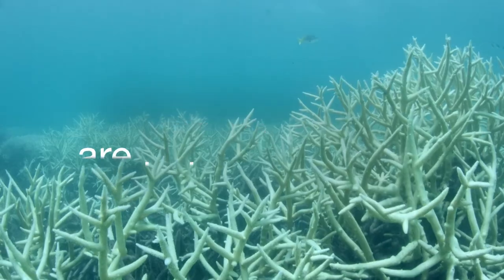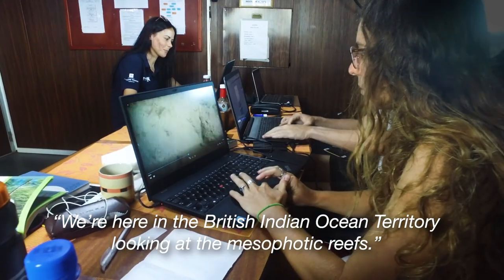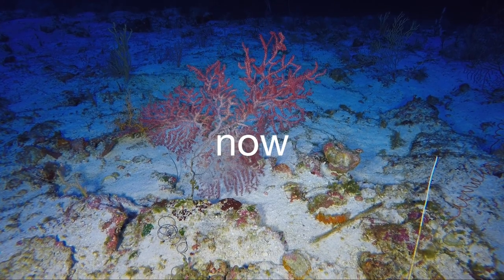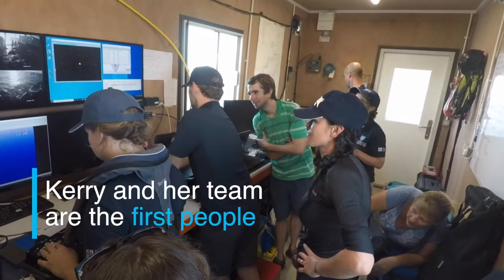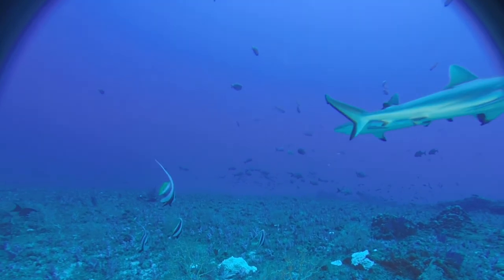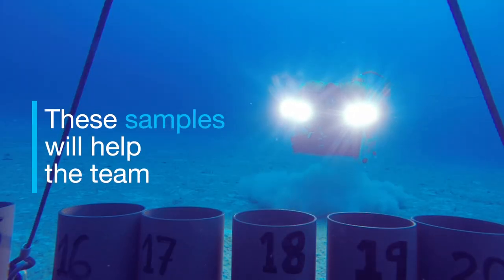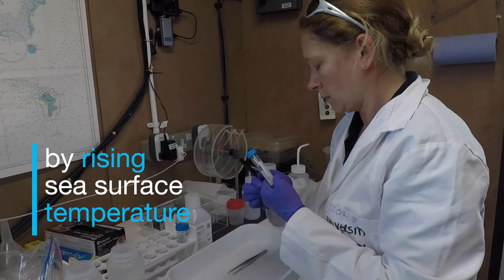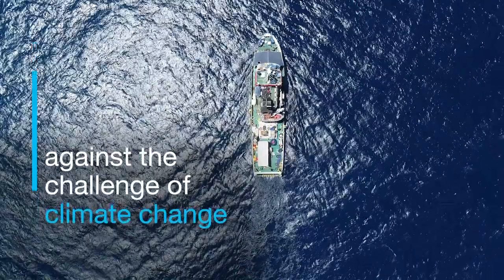Hidden Reefs in the Indian Ocean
People are often very familiar with coral reefs in shallow water, but remarkably coral can grow hundreds of meters below the surface where sunlight is very low or even non-existant.  Dr. Kerry Howell and her team of researchers from the  University of Plymouth have been studying the 'mesophotic' reefs in the Chagos Archipelago to see if they are genetically related to the reefs founds in shallower waters.